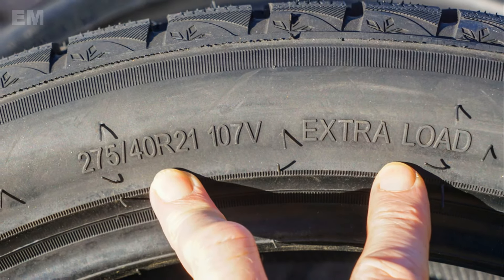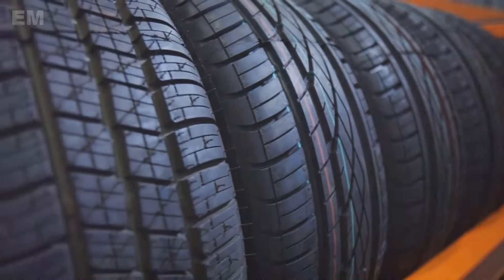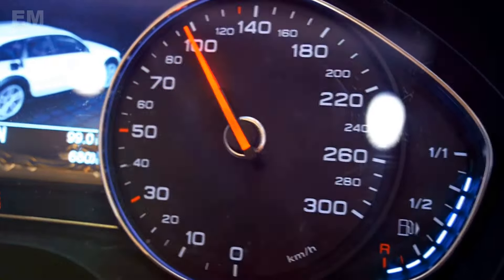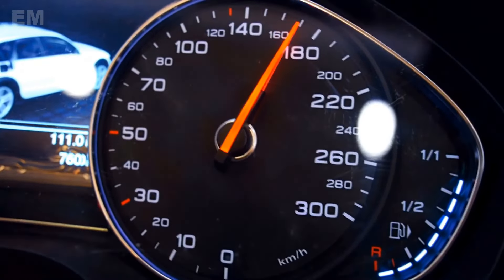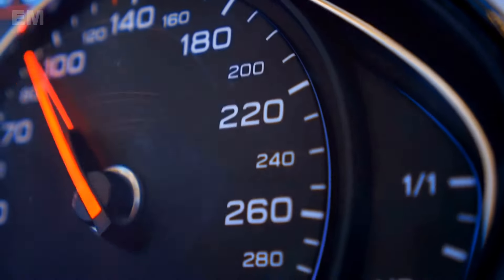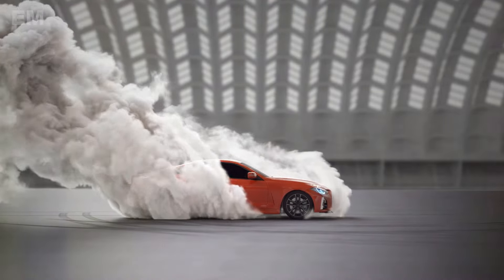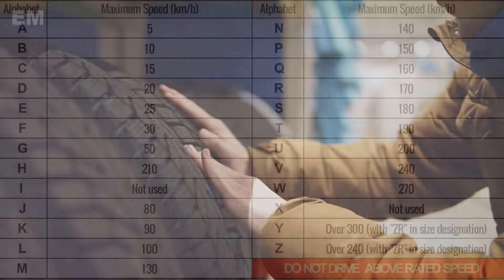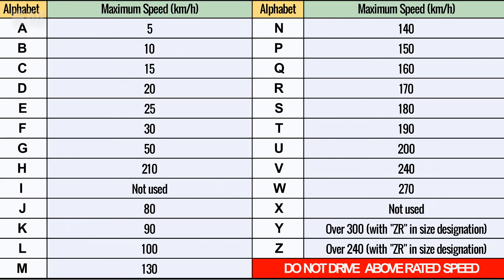Shocking Truth About Tyre Speed Ratings: Stay Safe and Avoid Accidents!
🚗💥 Discover the hidden dangers lurking in your tyres! This eye-opening video reveals the crucial importance of understanding tyre speed ratings and how ignoring them can lead to disastrous consequences. We dive deep into real-life incidents of tyre failures causing accidents and provide essential tips to keep you and your loved ones safe on the road. Don't be the next victim of overlooked tyre safety – watch now to become a more informed and cautious driver. Remember, knowledge is power, especially when it comes to road safety. Share this vital information with your friends and family – it could save lives.